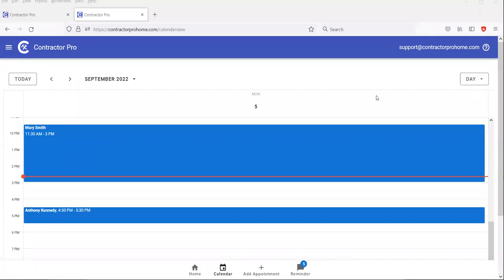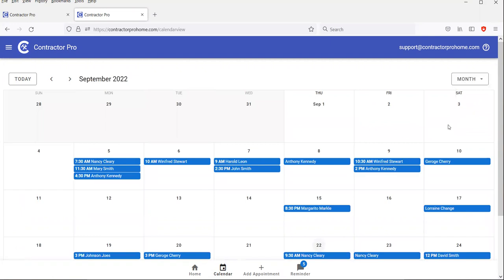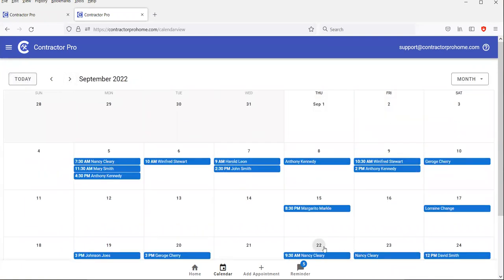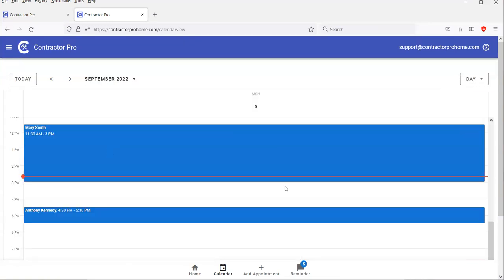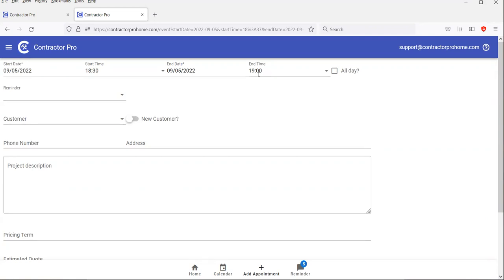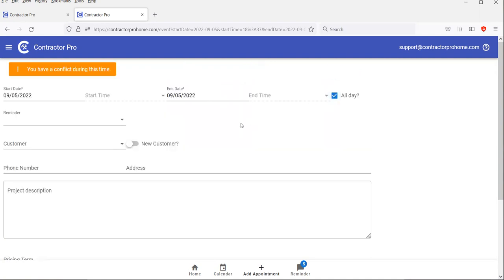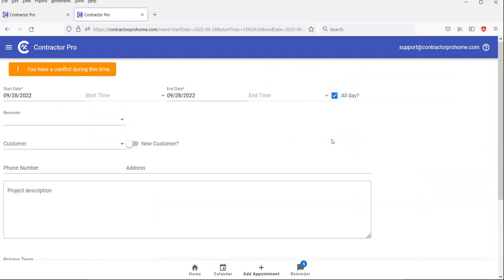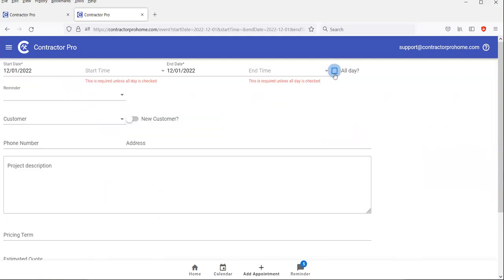Contractor Pro Calendar Management Walk-through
This video shows how to use calendar management in Contractor Pro.

Contractor Pro is the most comprehensive job scheduling tool for contractor professionals.

It is free to sign up and use. No subscription fees forever.

You can download contractor Pro from Apple App Store or Google Play Store. Search the keyword, "Contractor Pro App".